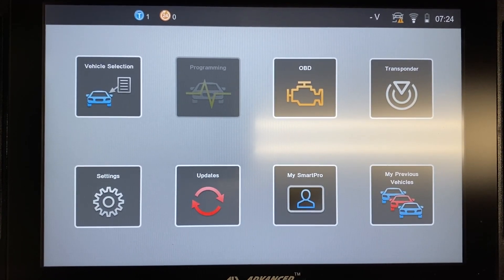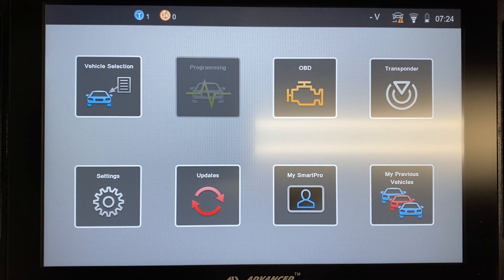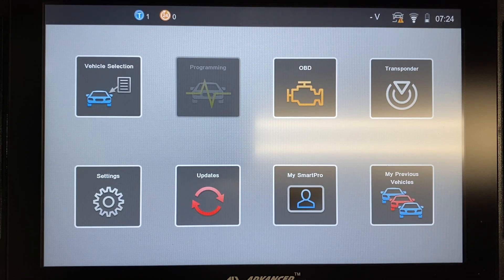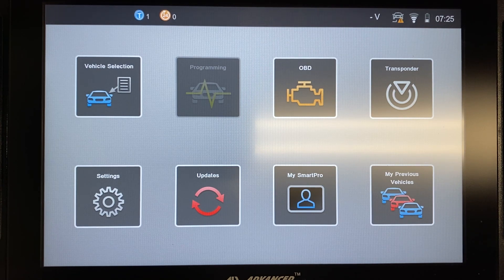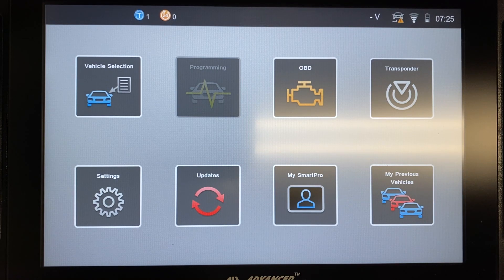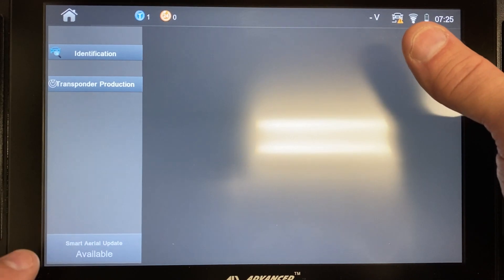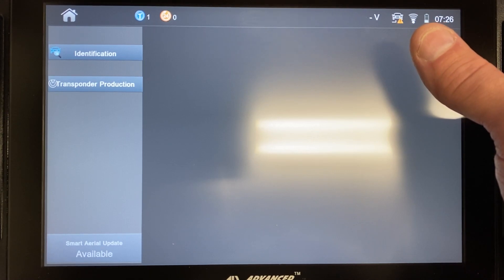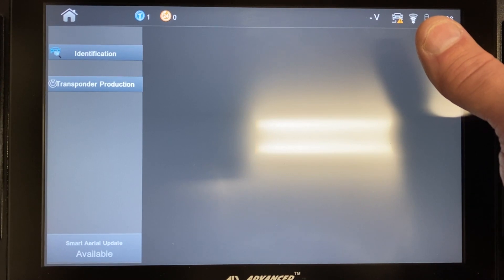How to Update the Smart Aerial for Your ADUSA SmartPro Programmer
The Smart Aerial component is integral to Your Advanced diagnostics Smart Pro Programmer functioning at its best. If you find yourself in a situation where you're having issues programming keys to a vehicle that require precoding, the solution may be as simple as updating your Smart Aerial! In this video J.B. Gates will take you through the steps of getting your Smart Aerial Updated to bring your Smart Pro to full functionality.